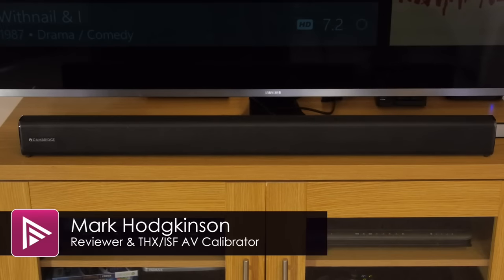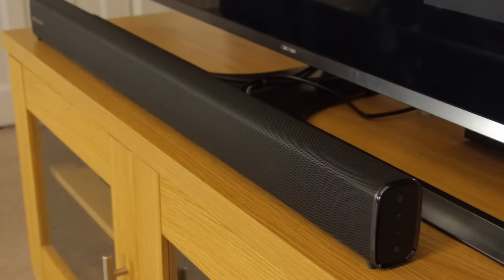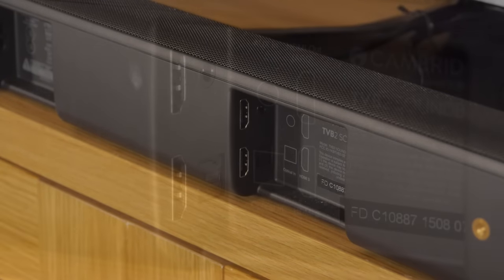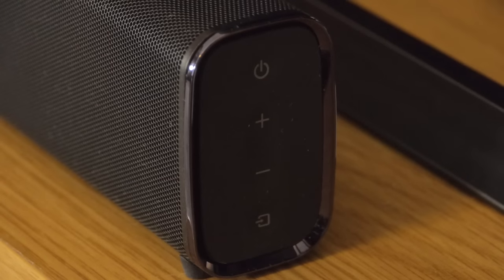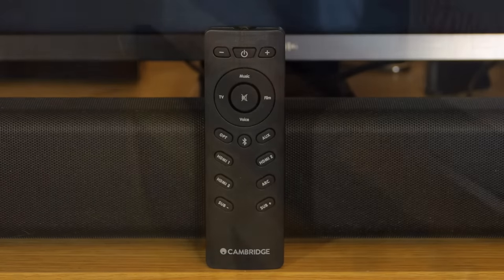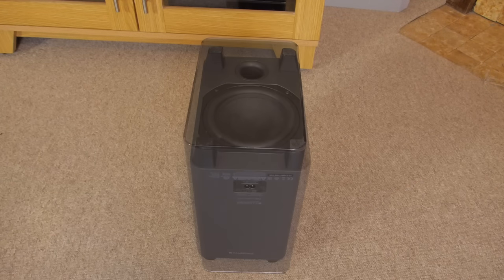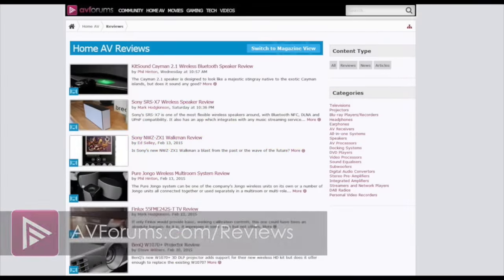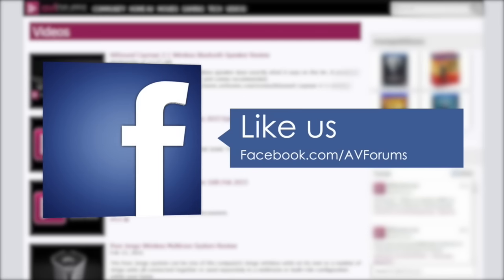Cambridge Audio TVB2 Soundbar Review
Cambridge Audio's first-ever soundbar is an extremely well organised package with Ultra HD connectivity and a great price.